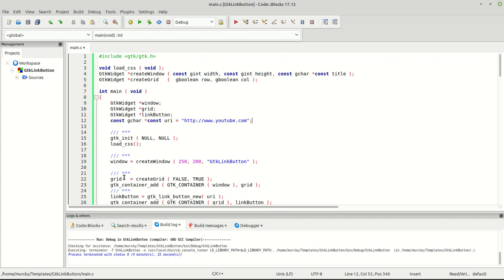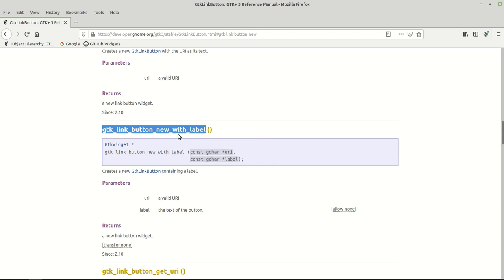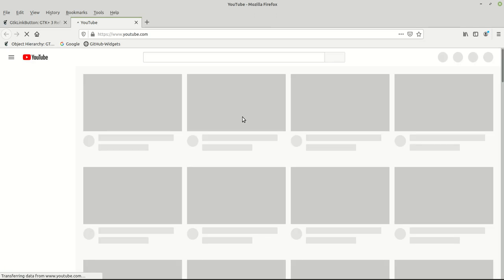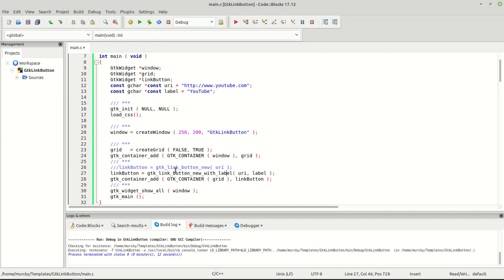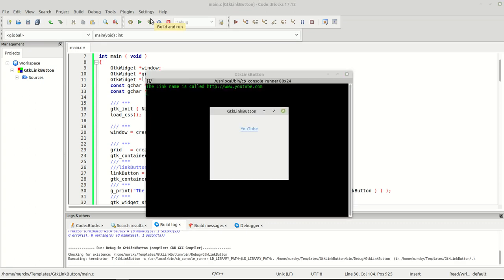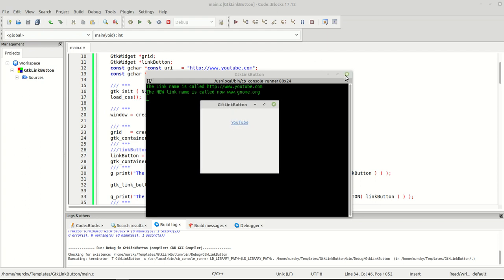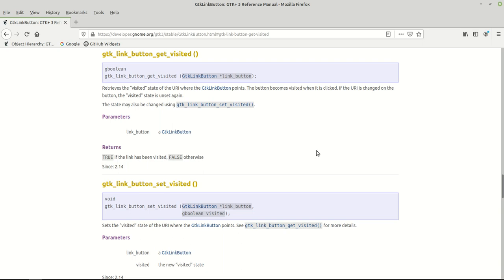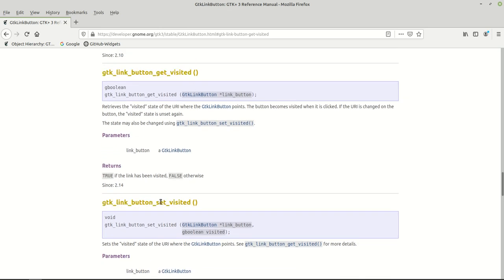GTK - GtkLinkButton Part-02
GtkLinkButton part two. - -